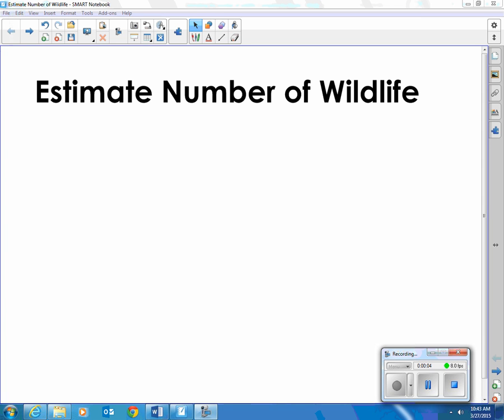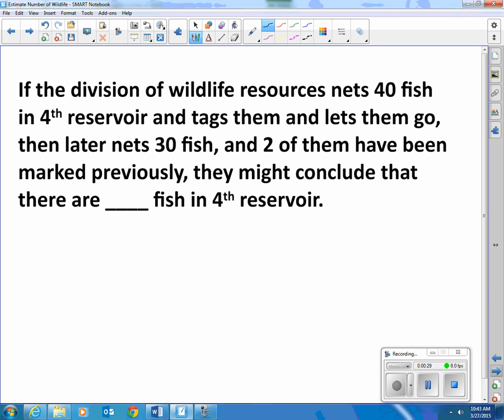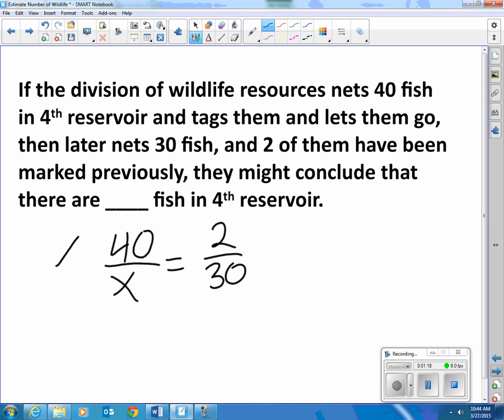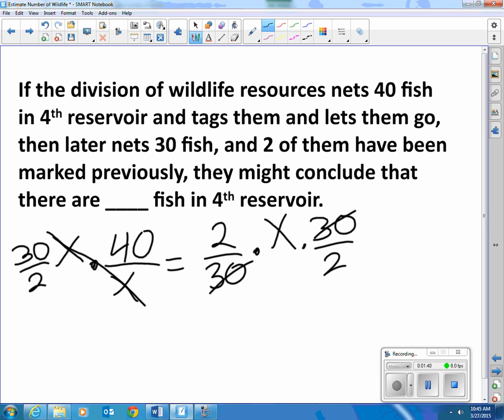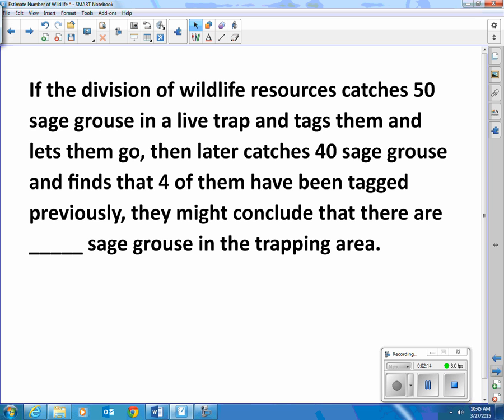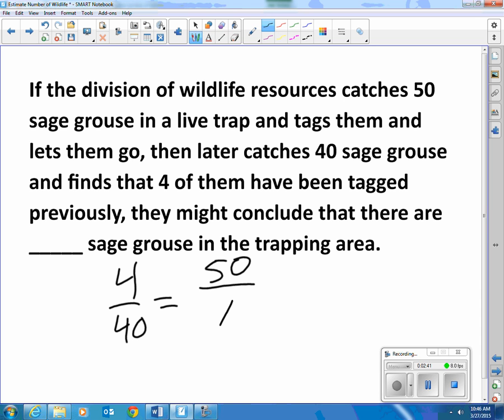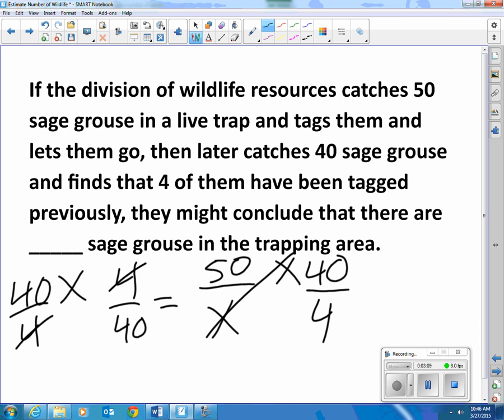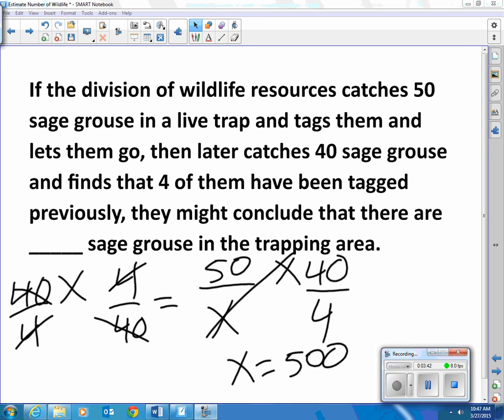Estimate Number of Wildlife video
Estimating the Number of Wildlife from Samples